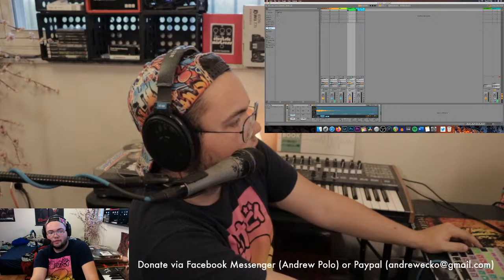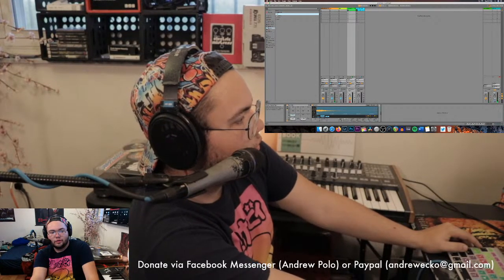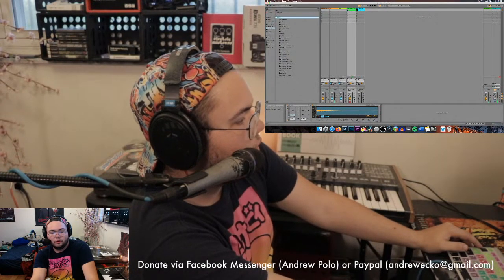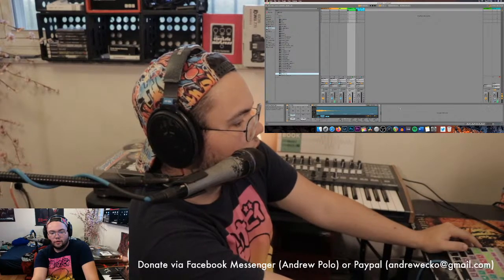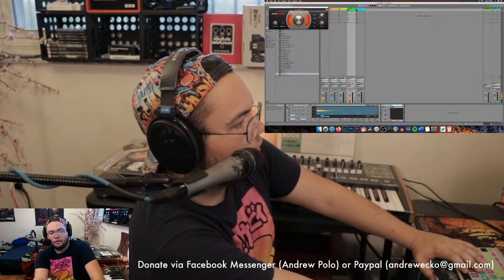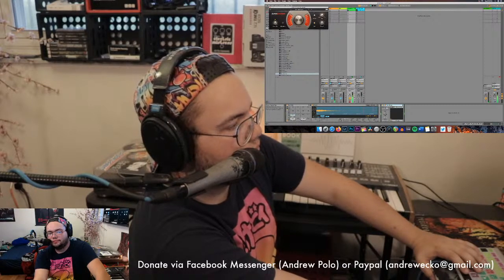PLEASE SHARE: Live Violin Stream - Follow me on Twitch at